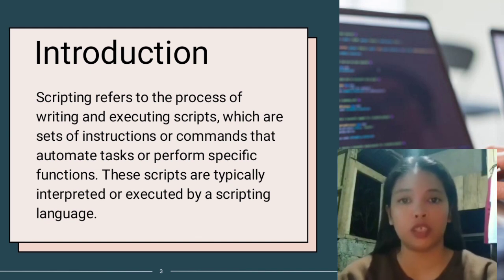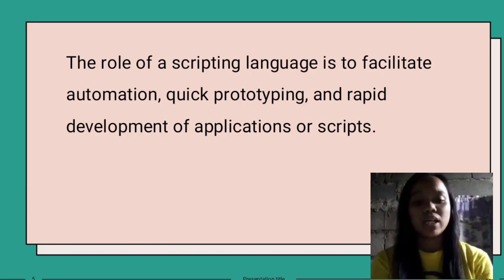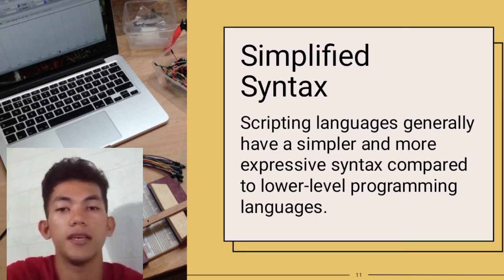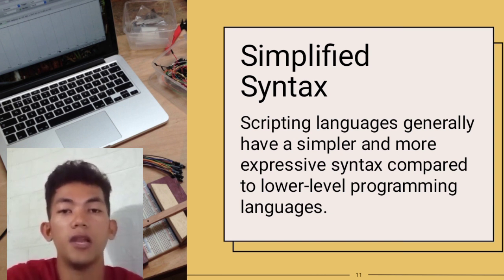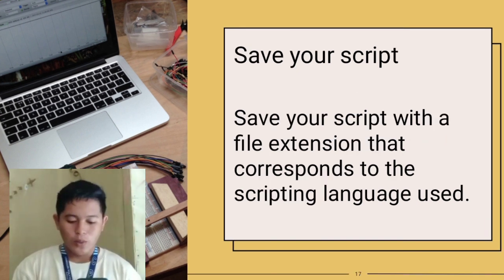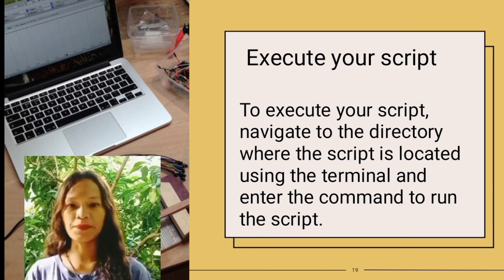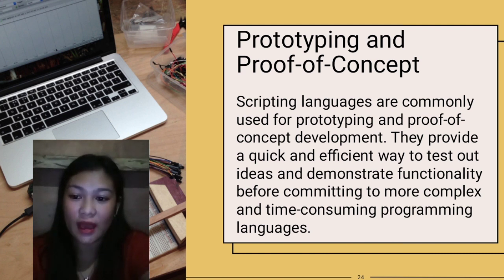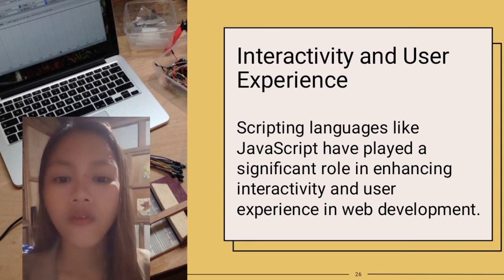GROUP 3 - SCRIPTING TECHNIQUES